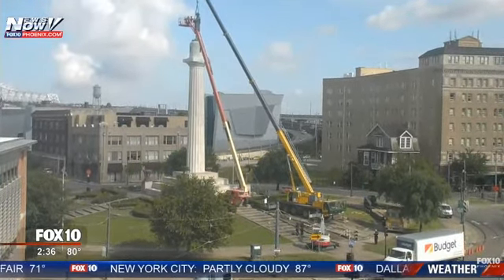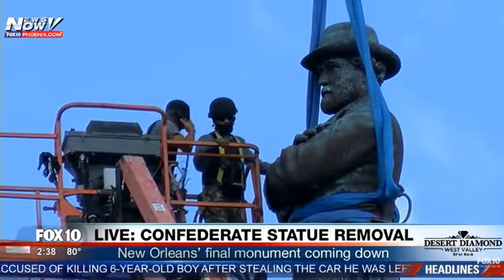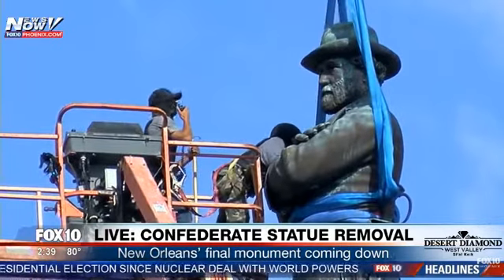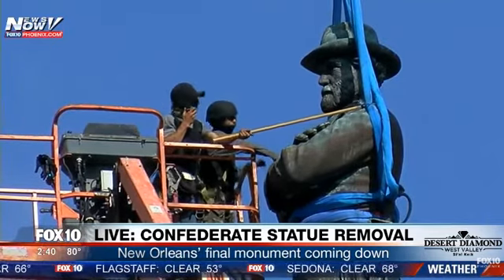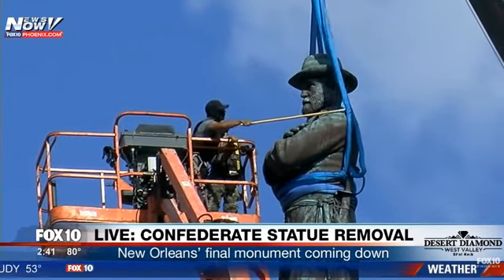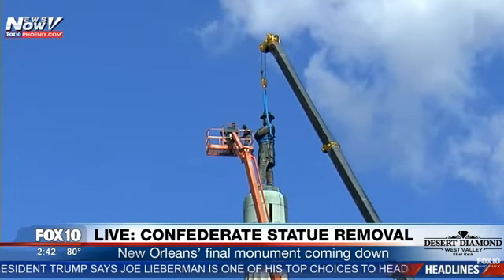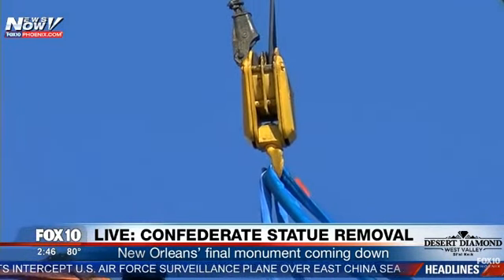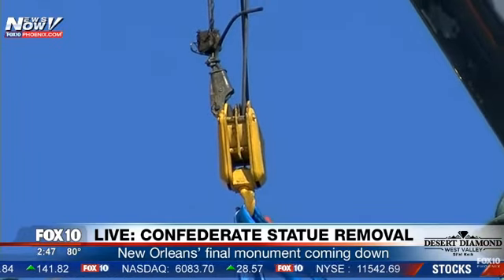MONUMENT ROBERT LEE TAKE DOWN IN NEW ORLEAN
MONUMENT ROBERT LEE TAKE DOWN IN NEW ORLEAN. FINAL Confederate MONUMENT COMING DOWN.